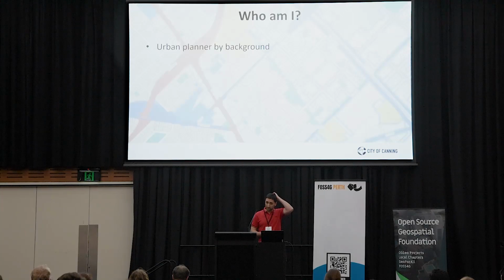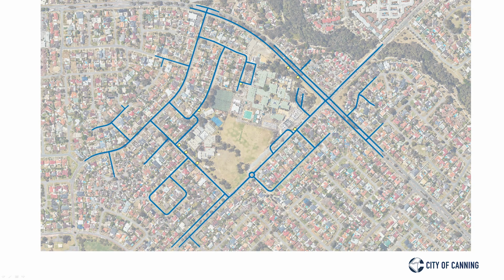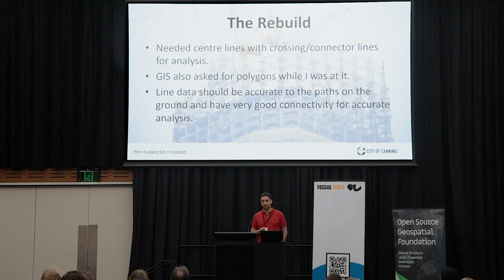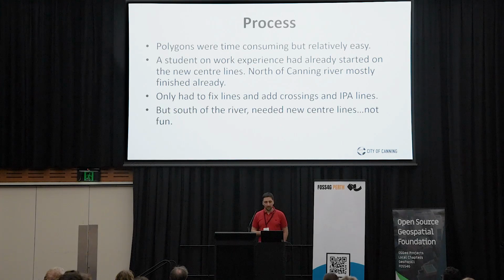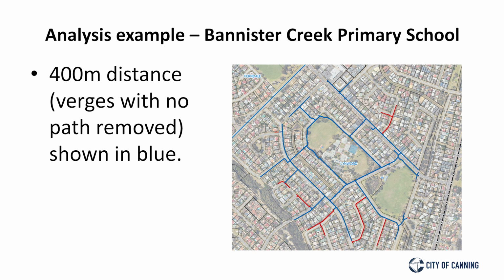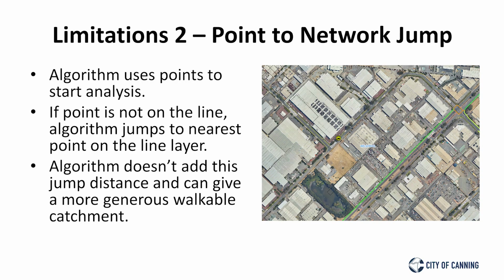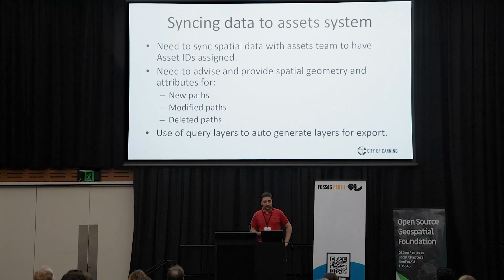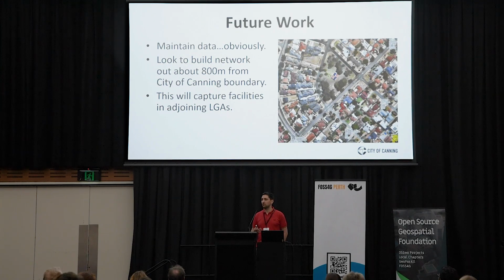Gabriel Diosan - Building the Network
My presentation is about rebuilding the City of Canning footpath data to enable network analysis. The project spanned over 5 years and involved significant time in digitising footpaths, learning new capabilities in QGIS, funding improvements in QGIS and eventually releasing the data as open data.